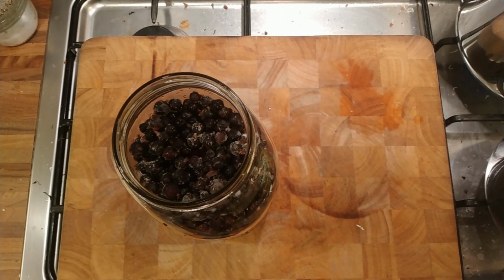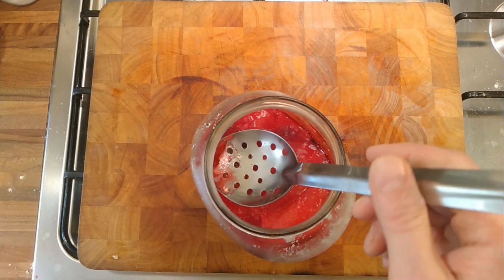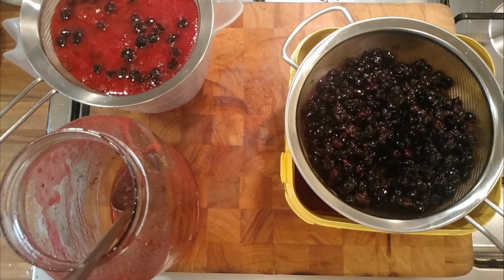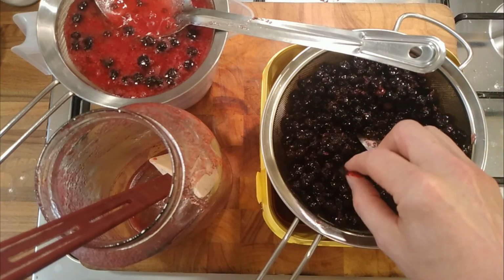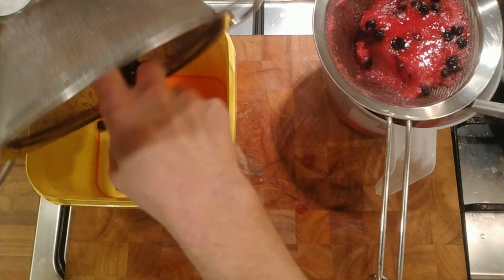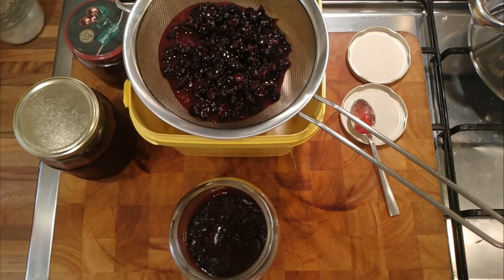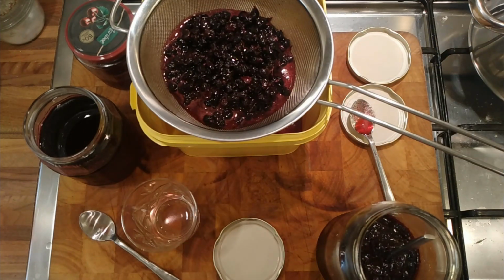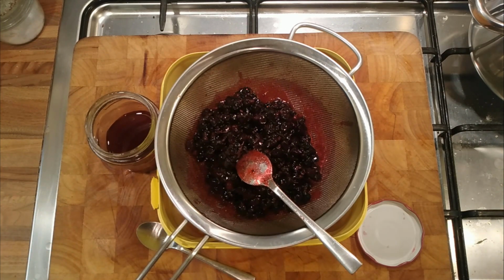Homemade Ribena/Blackcurrant Cordial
A while ago I tried to make homemade Ribena/Blackcurrant Cordial, the problem was the high amount of pectin in the berries turning the cordial into jam/jelly. Lets have another go?